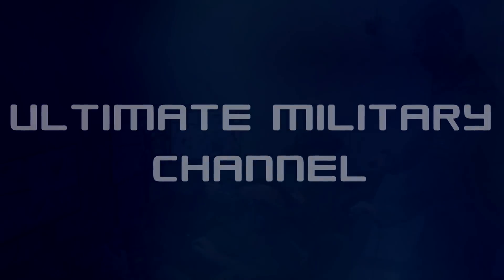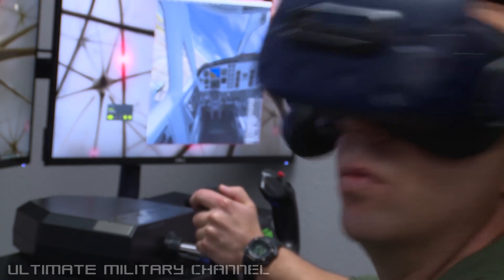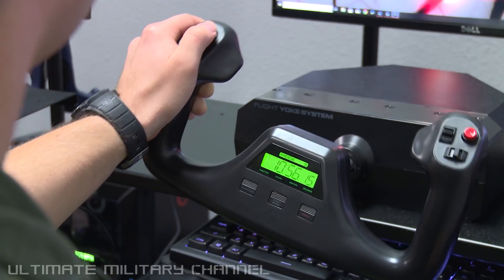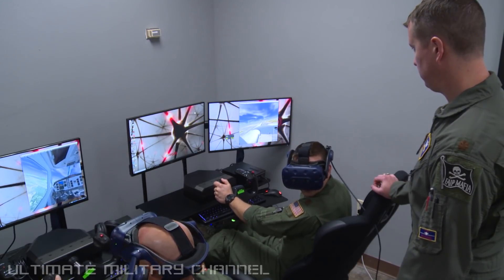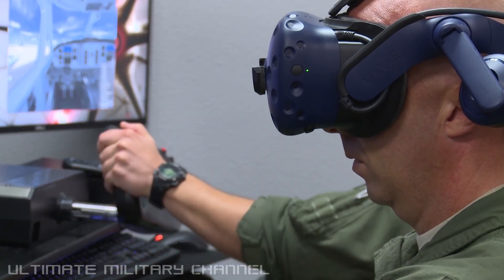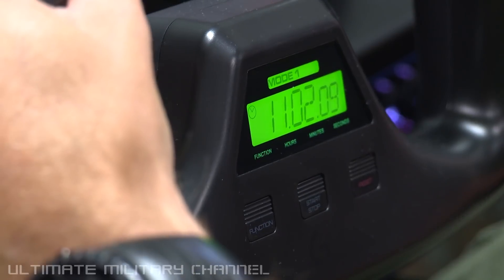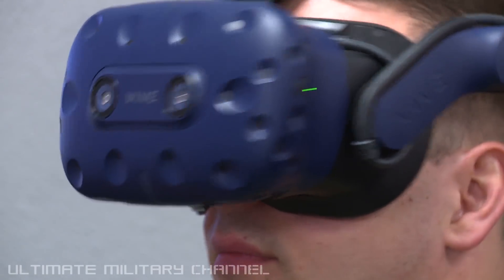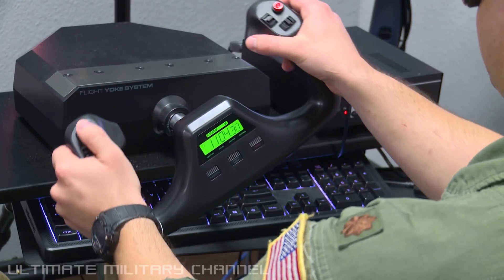United States Air Force Pilot Instructor Training Utilizing Virtual And Augmented Reality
Official release: At Joint Base San Antonio-Randolph, pilot instructor trainees assigned to the 12th Flying Training Wing, are utilizing a variety of emerging technologies to aid in their learning and development. It’s known as Pilot Instructor Training Next, also referred to as PIT Next, a technology-based learning approach, which began with Pilot Training Next, an undergraduate pilot training program that leverages virtual and augmented reality.

Credit: Sean Schroeder, United States Air Force.

And thank you all, once again, for visiting the Ultimate Military Channel. We aim to visually educate, entertain, and inspire by providing our viewers with the most up-to-date, highest quality, U.S. military demonstration, and training content,

UMC